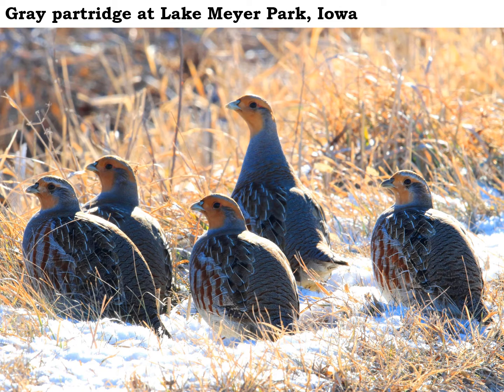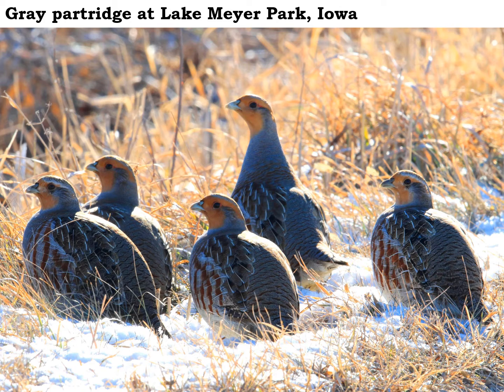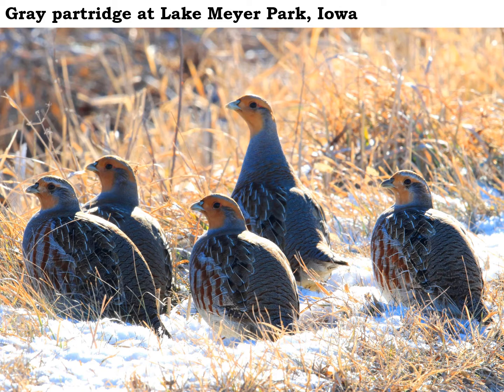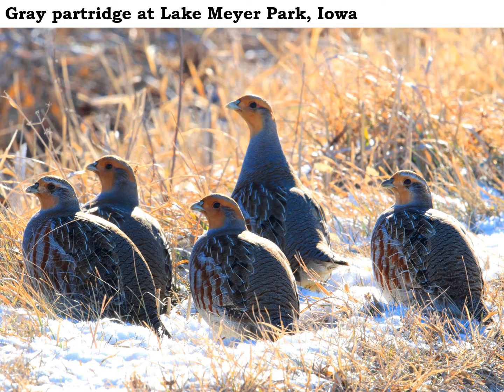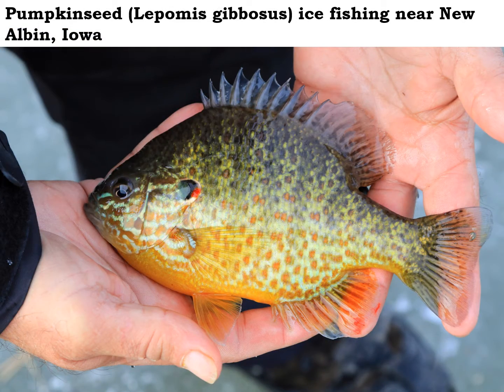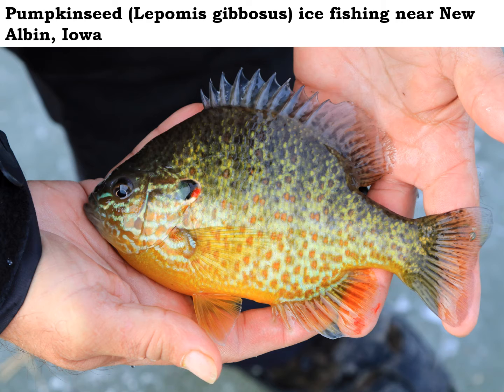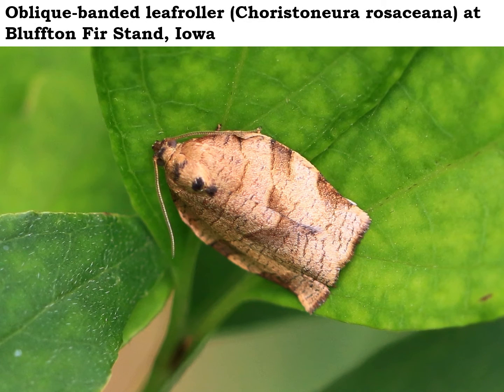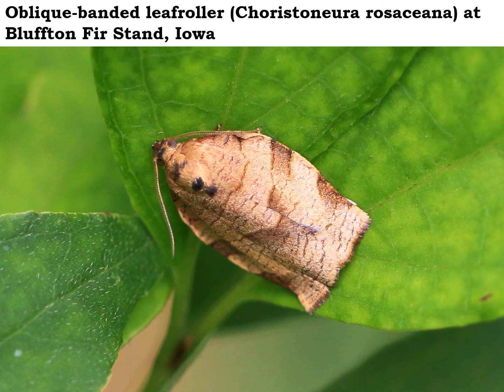Noting Nature in Winneshiek County - January 11, 2021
Track the seasonal changes and natural wonders of Winneshiek County, Iowa with Naturalist Larry Reis of Winneshiek County Conservation. This episode features gray partridge, pumpkinseeds, and oblique-banded leafrollers.